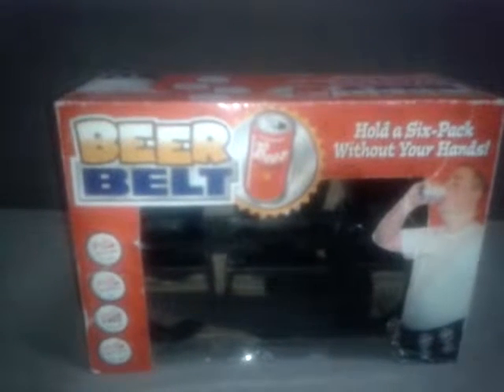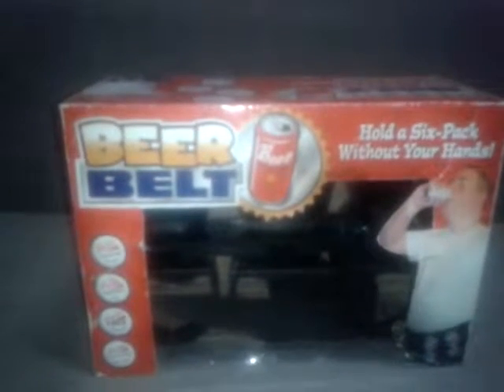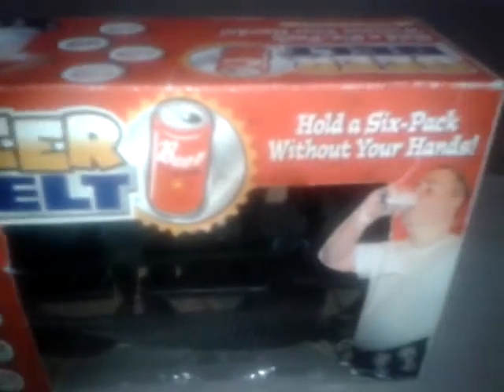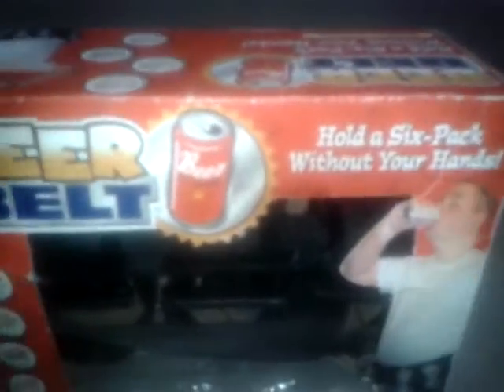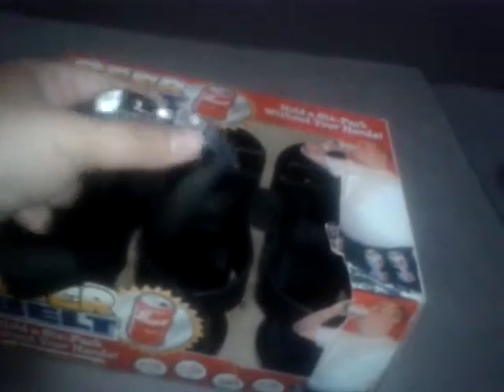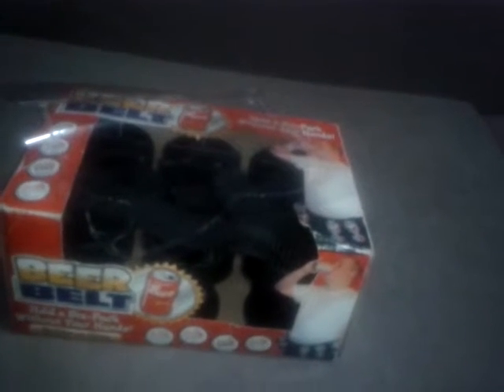Beer Belt holder holds 6 beer cans bottles drinks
To see more good stuff you can buy go to:

Cindy's crazy bargains Shop

For books, used items and more